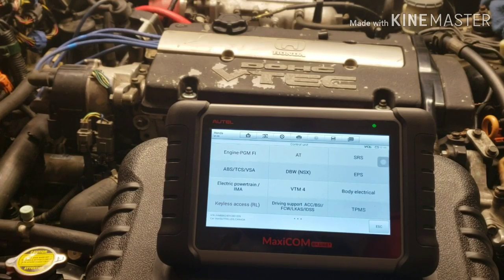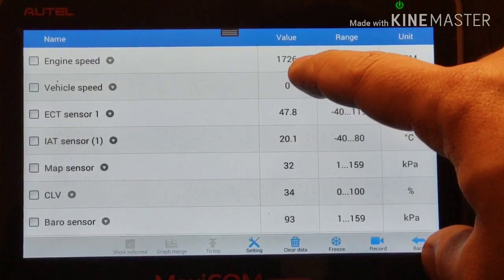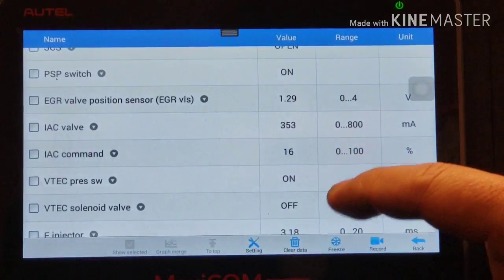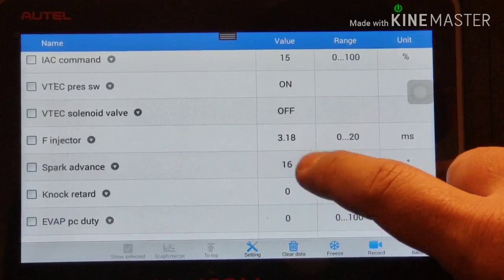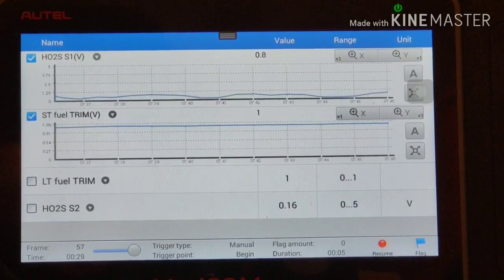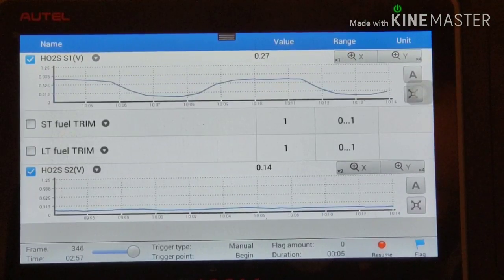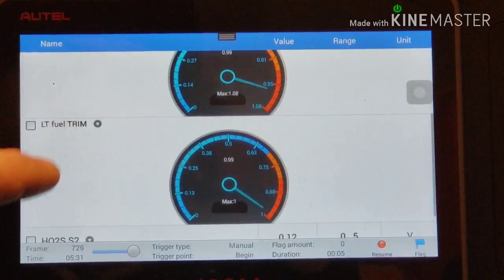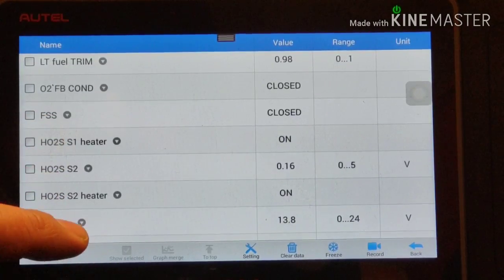Autel Maxicom Mk808bt, Diagnose o2 Sensor Fuel Trim Performance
More reviews on this awesome scantool coming up make sure y'all staytune.

Diagnose Mercedes airmatic suspension (Autel bidirectional function)
Integra GSR (Fuel-trim Diagnose at max)